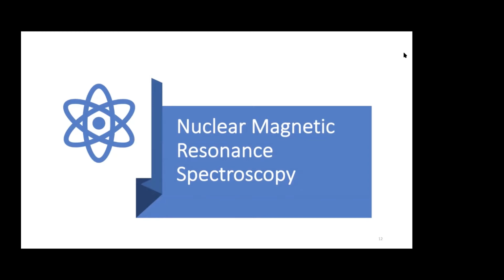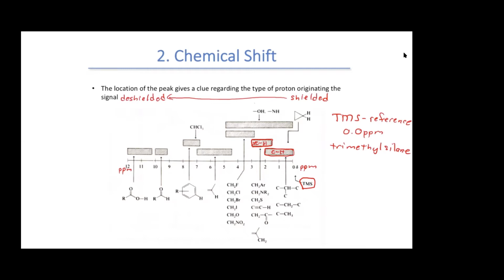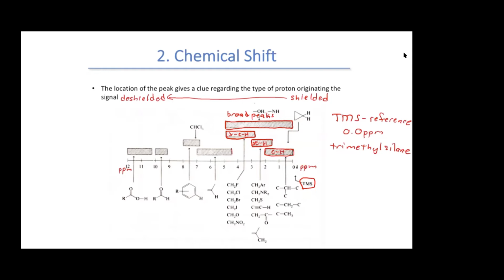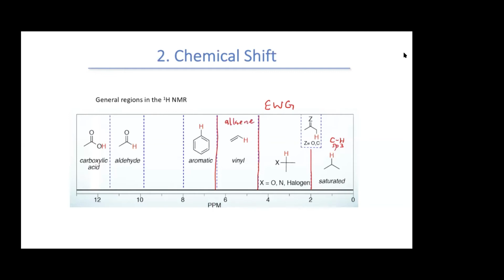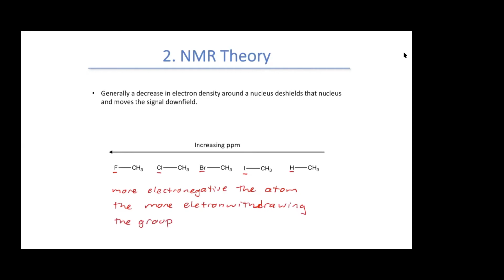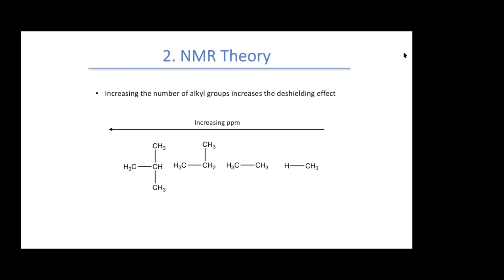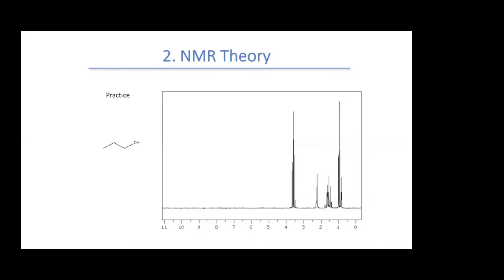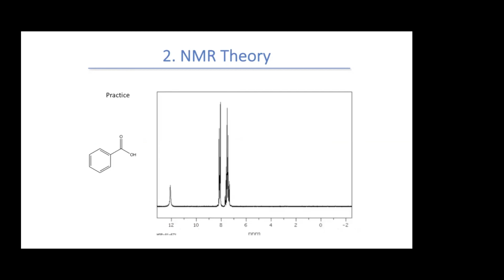NMR Chemical Shifts